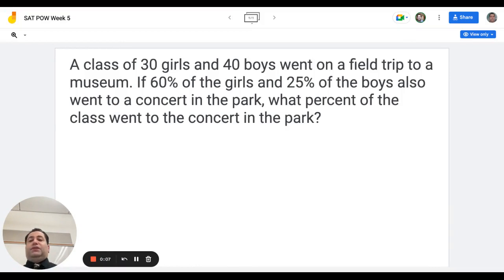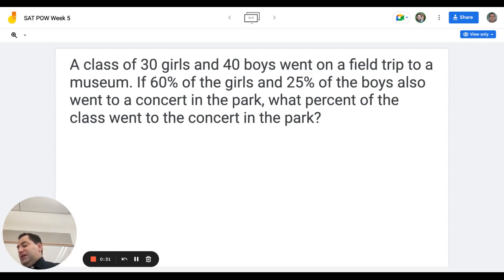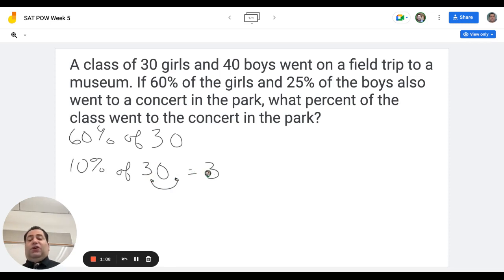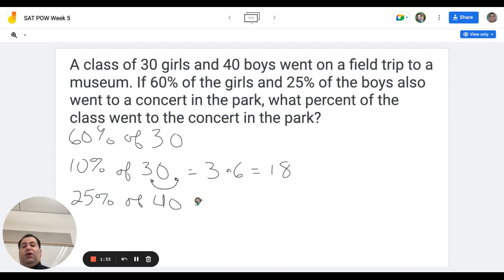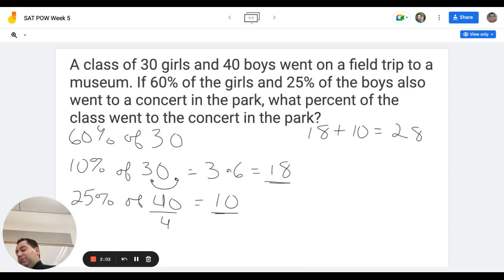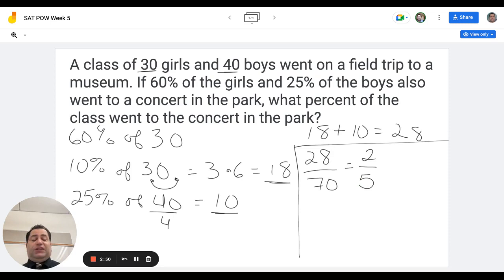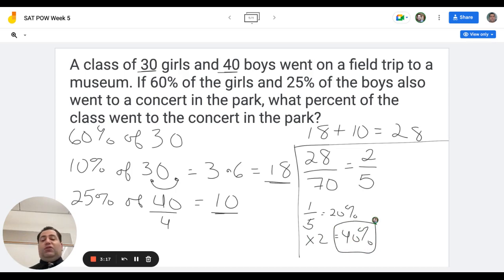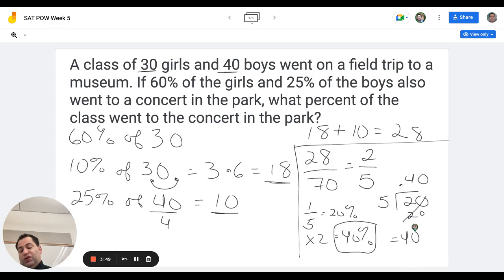SAT POW Week 5